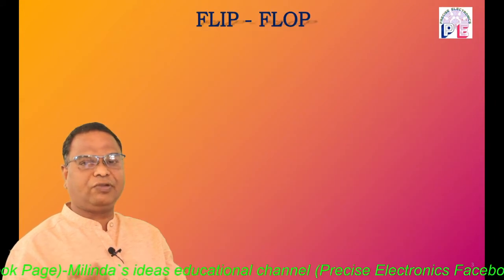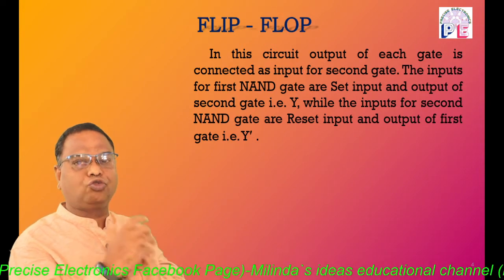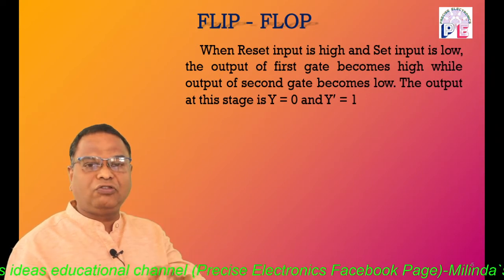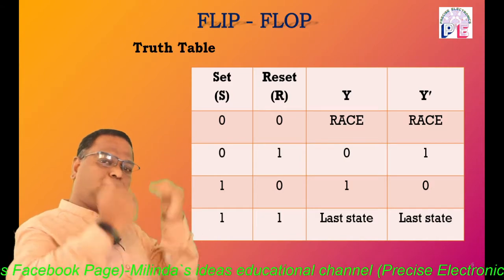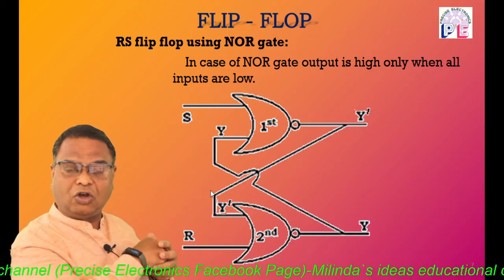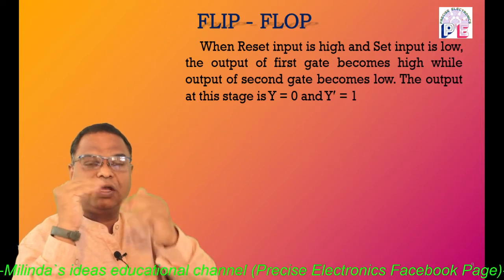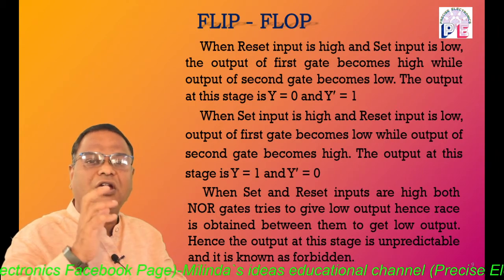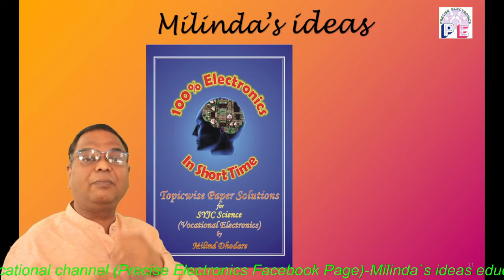RS Flip Flop using NAND and NOR gate (SYJC Digital Electronics) by Milind Dhodare JSM Alibag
RS Flip Flop that is one bit memory cell, construction working and truth table by using NAND and NOR gate.